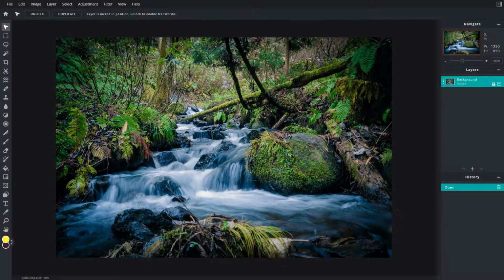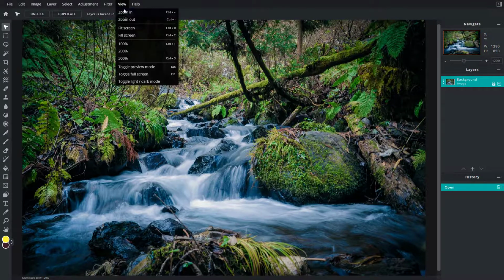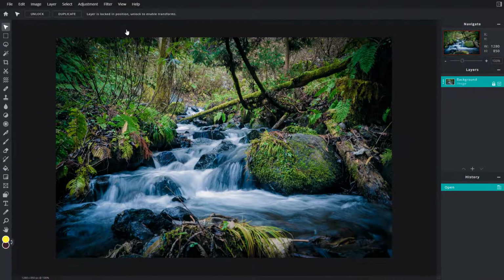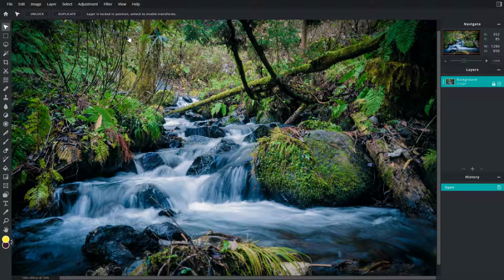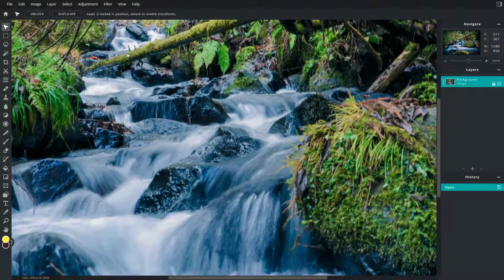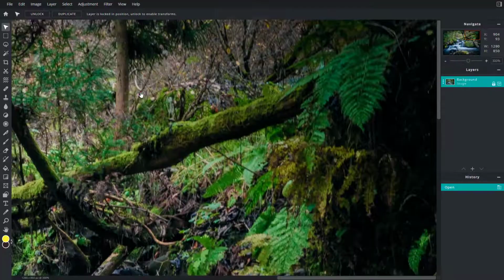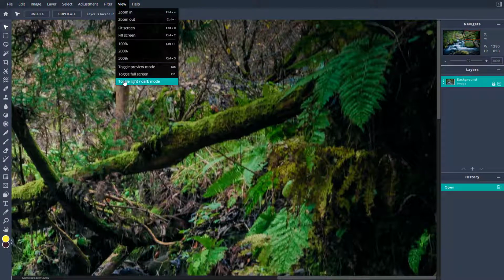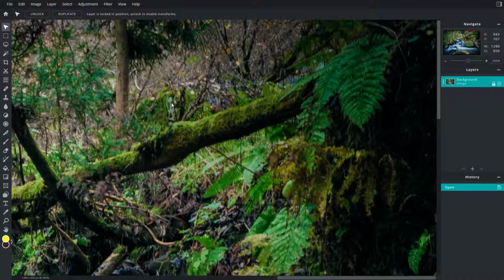Pixlr E Tutorial - Lesson 98 - View Menu Options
In this tutorial, we will be discussing about View Menu Options in Pixlr E